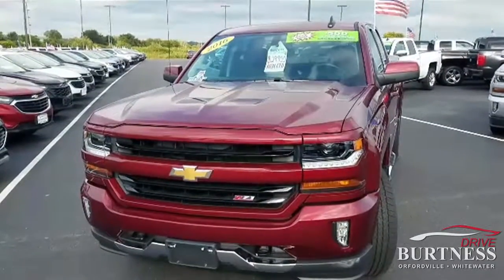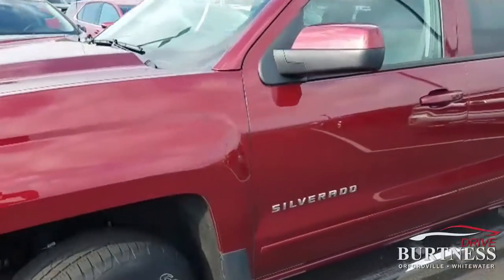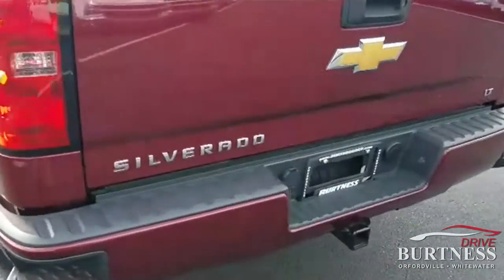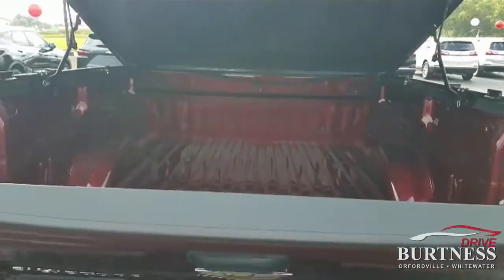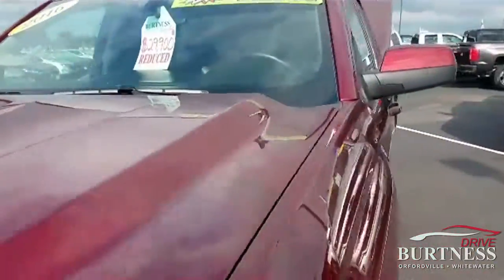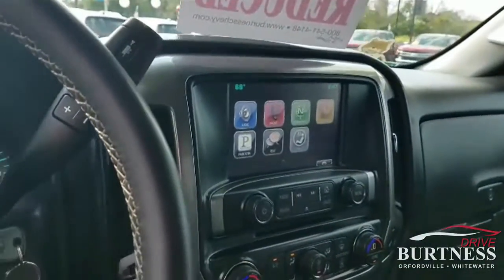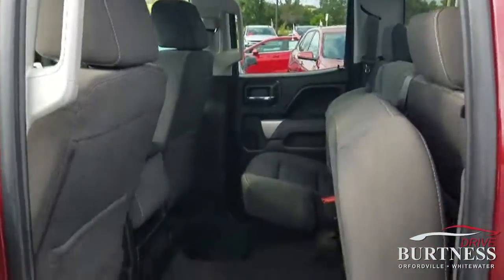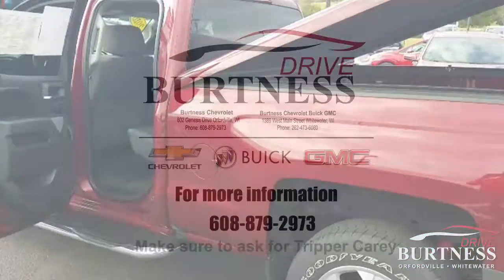2016 Silverado for Lloyd 31918A